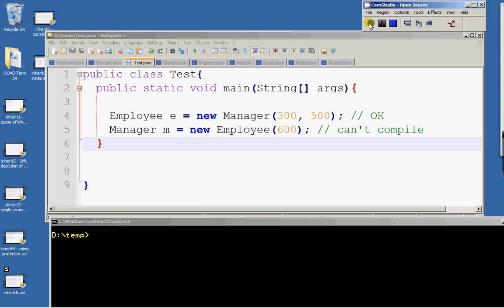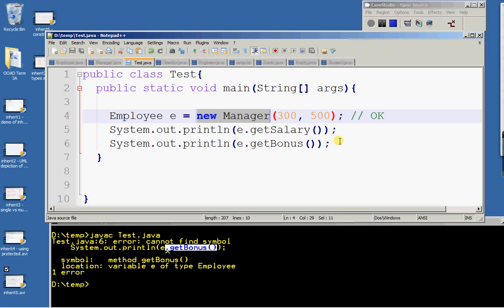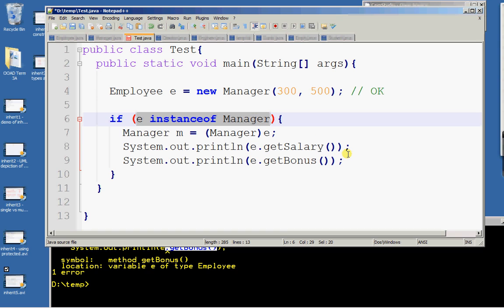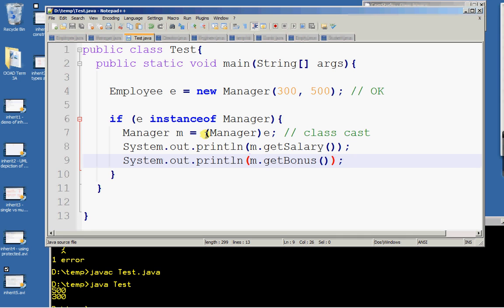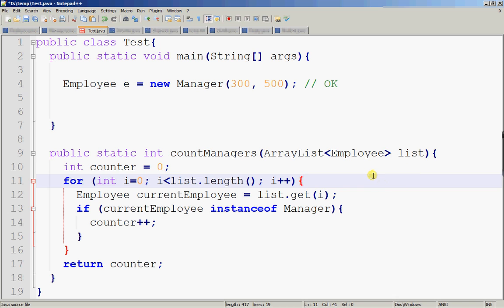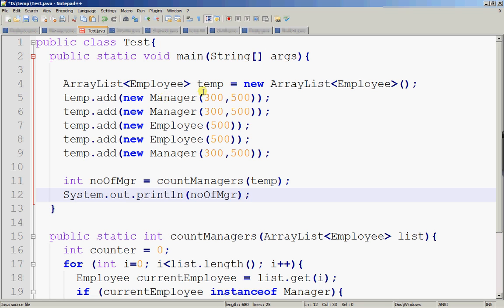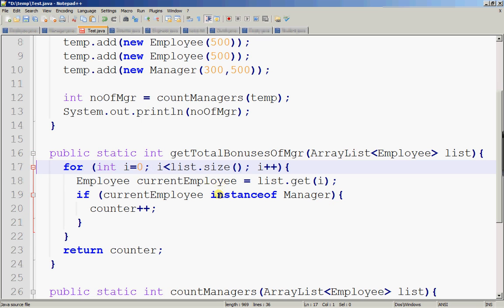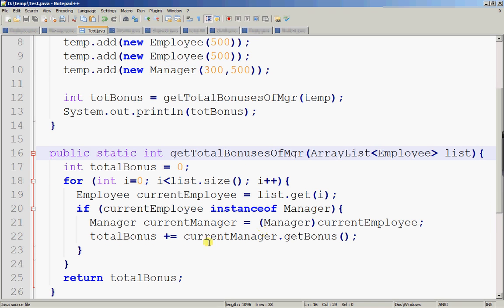inherit8 instanceof and class casting